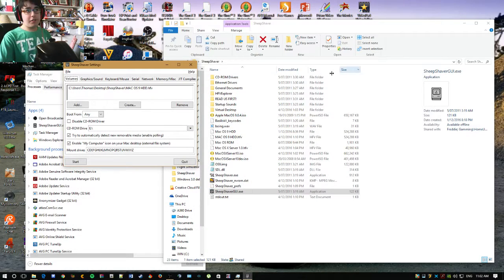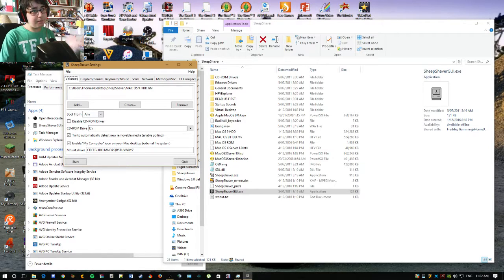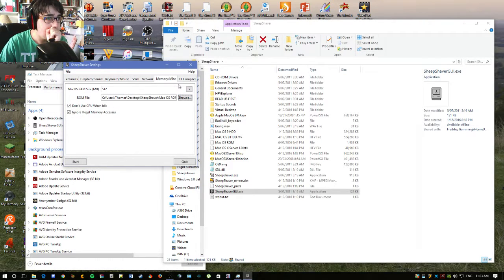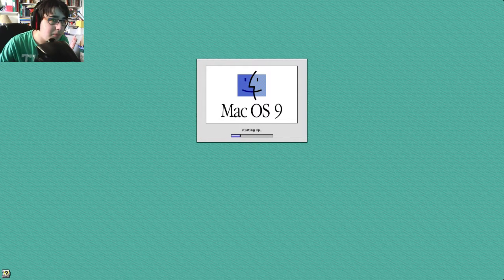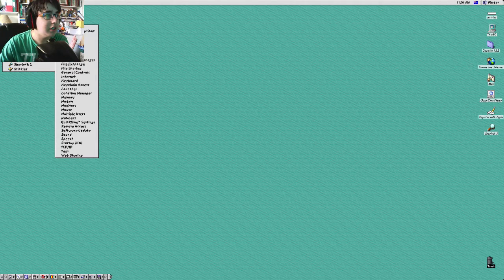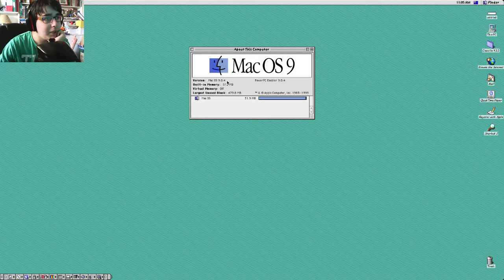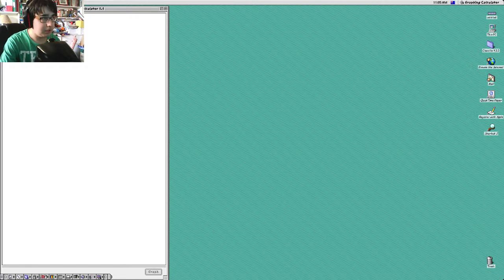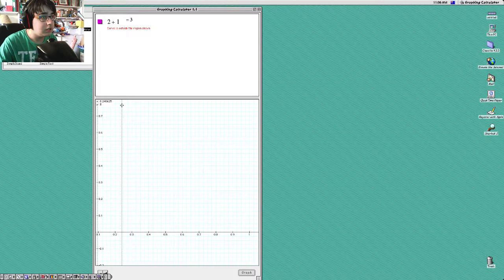Operating System Review - Mac OS 9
This is Mac OS 9, this version of the popular Macintosh Operating System was released on the 23rd of October 1999, while the last version of OS9 was released this day 15 years ago in 2001.  Mac OS 9 Included over 50 new features comparing to the Predeccessor, Mac OS 8, including multiple user accounts without using At Ease, supporting voice logins using VoicePrint and Keychain plus a lot more.
Overall, even though Mac OS 9 is outdated I actually like it due to the customisation and features.

(free to download)

Remember to leave a like before you move on
Comment what Operating System or Program you want me to review